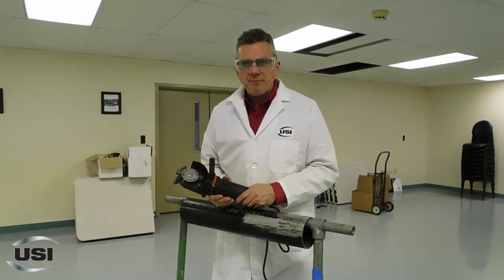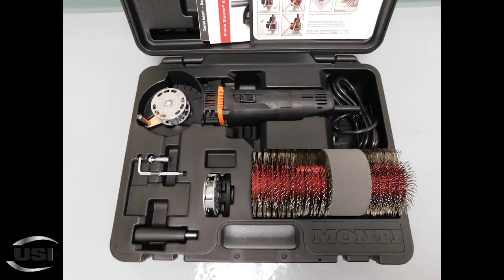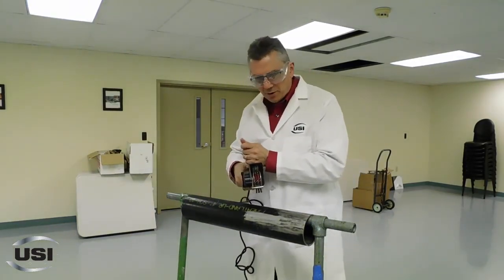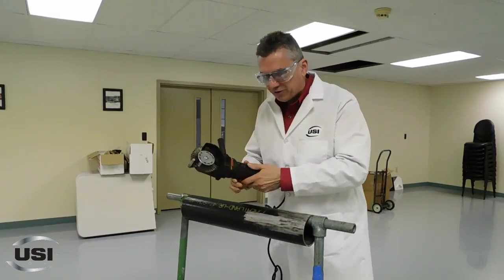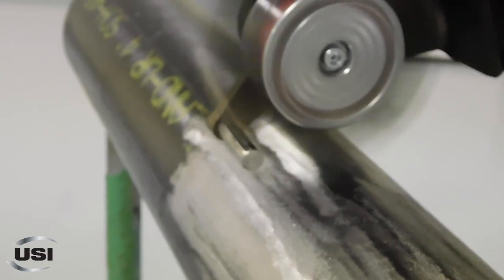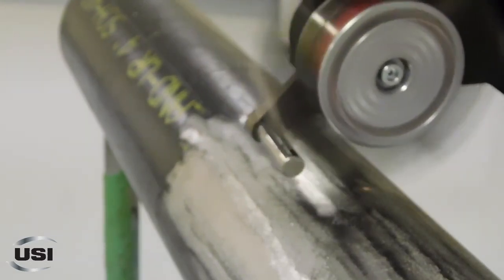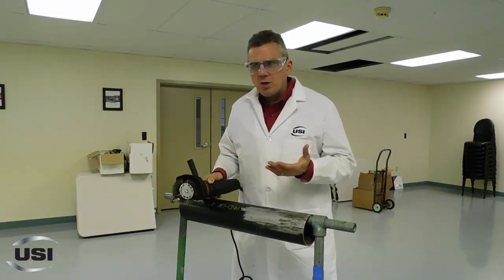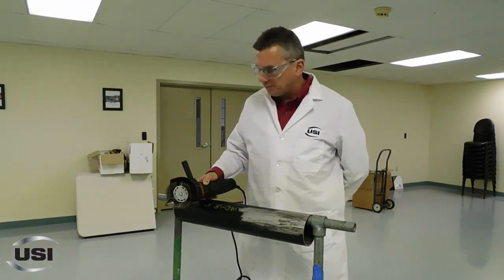USI Group - MBX® Bristle Blaster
MBX® Bristle Blaster simplifies the surface preparation operation and reduces expense through the elimination of expensive equipment, media, and extensive environmental and safety measures.

MBX® Bristle Blaster removes what you want without removing healthy material. It generates anchor profiles ranging from 2.5 to 3.3mil on steel, weld seams, edges, around bolts, and on surface irregularities. It restores corroded and pitted surfaces to near white metal or white metal appearance and does so quickly!

USI Provides Manufacturer Approved Training per Operators Requirements.